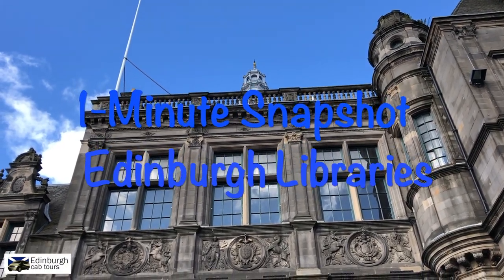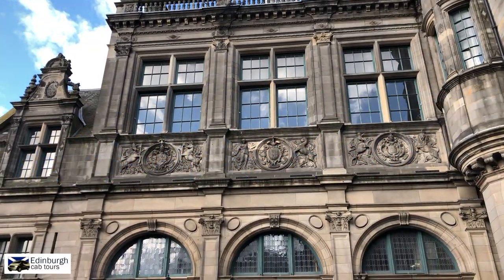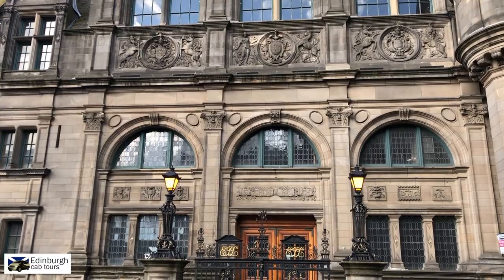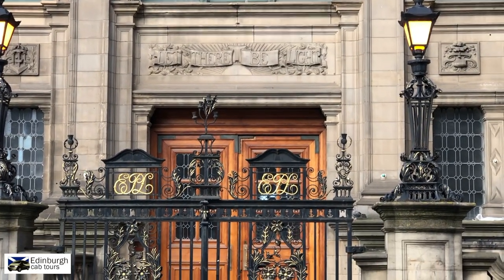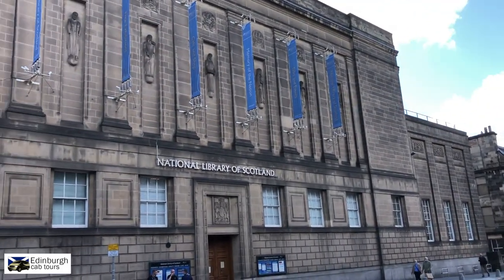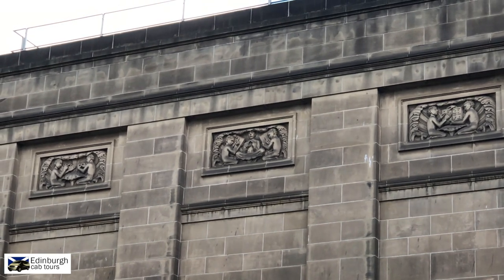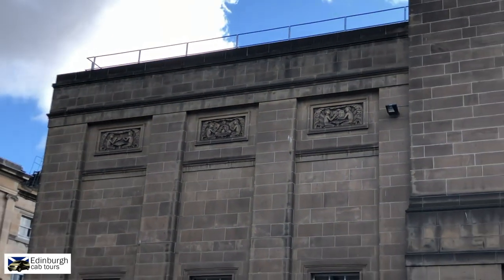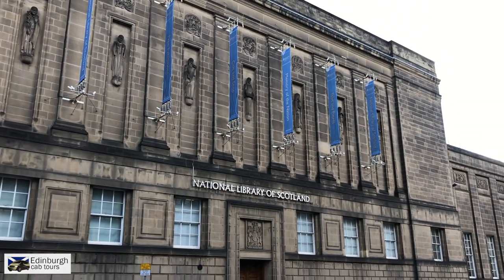National Library of Scotland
This 1-Minute Snapshot looks briefly at two buildings on GeorgeIV Bridge that sit opposite each other. One is the Central Lending Library for Edinburgh and the other is the National Library of Scotland.

The former was built in 1890 thanks to a donation of £50,000 by philanthropist Andrew Carnegie, and the latter was eventually completed in 1956.

The National Library is open to anyone and is well worth visiting if you have an interest in historical and archived Scottish documents which are put on public display. The exhibitions change throughout the year and it is entirely free to enter. If you wish to carry out research you can ask to become a member which allows you access to books, documents and digital copies.